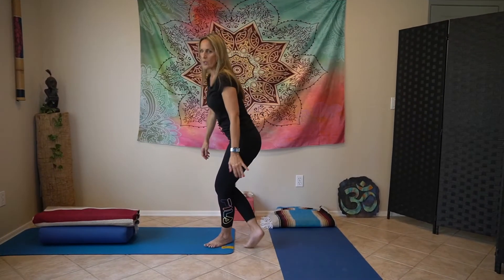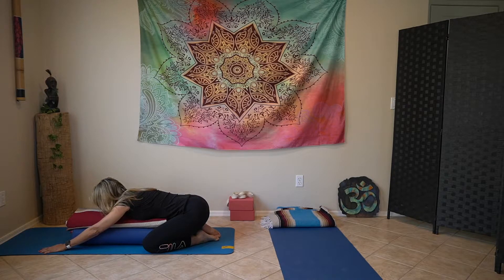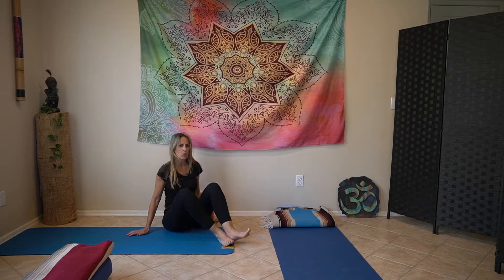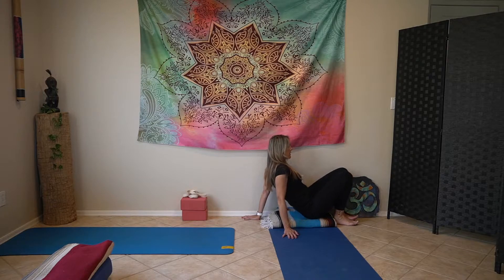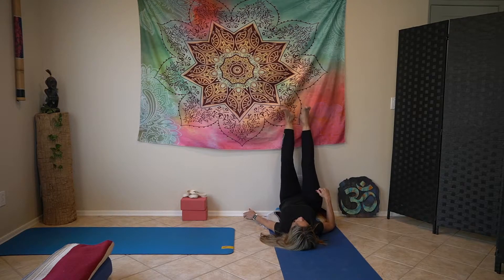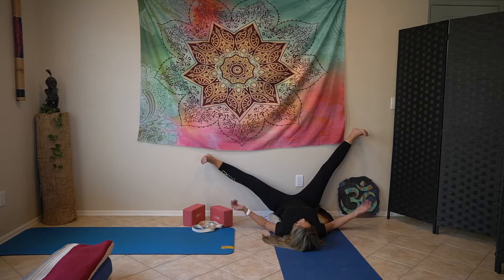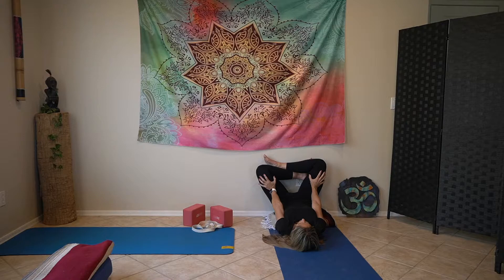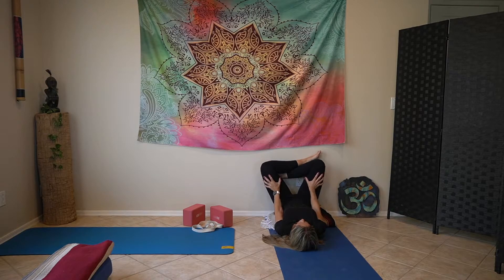Easy Yoga workout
Augusta is a yoga therapist and a yoga instructor. She will guide you and provide tips and technique to improve your practice or learn even If this is your first yoga class. You can use the props that are commonly found at home like a chair and blankets.